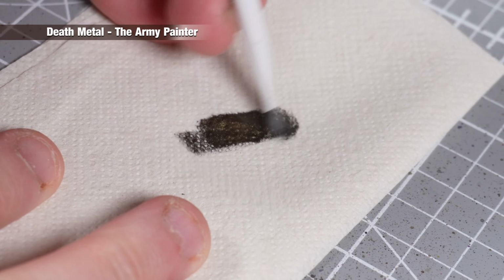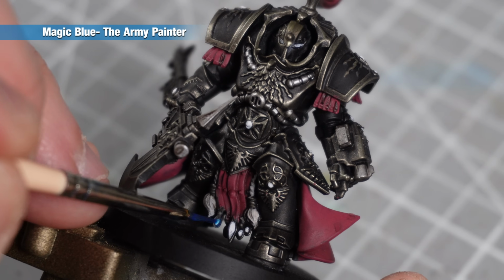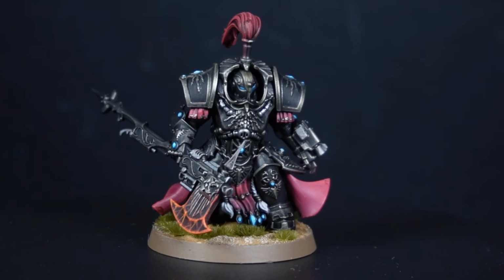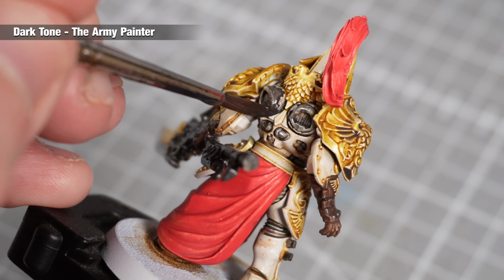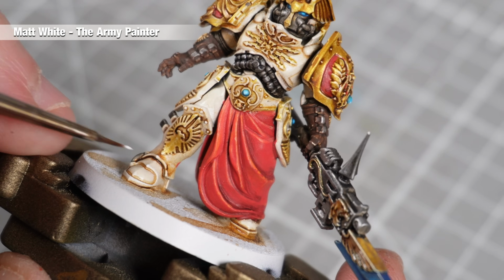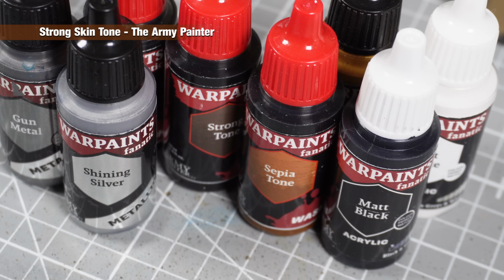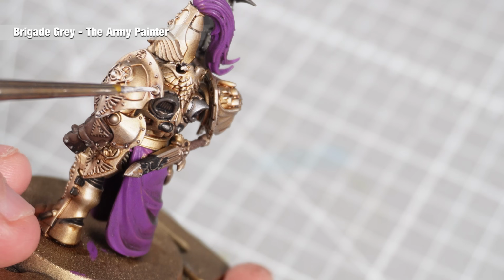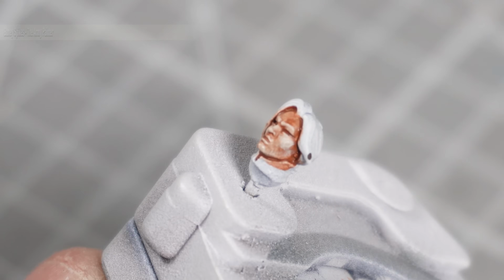The BEST Guide to Painting ALL Adeptus Custodes?!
In this video, i will show you three easy guides to painting your Adeptus Custodes miniatures! and yes it includes WOMEN too!

Also I've partnered up with the The Army Painter, and will be heavily using their Warpaint Fanatic range in my videos.

(I earn from qualifying purchases you do after following this link - at no cost to you)

00:00 Intro.
01:17 Shadowkeepers
07:35 Solar Watch
13:47 Dark Skin Tone
15:42 Aquilian Shield
22:38 Light Skin Tone
23:28 Thoughts n Stuff